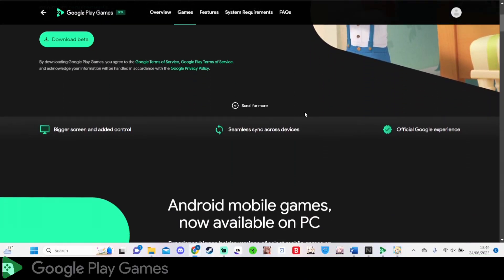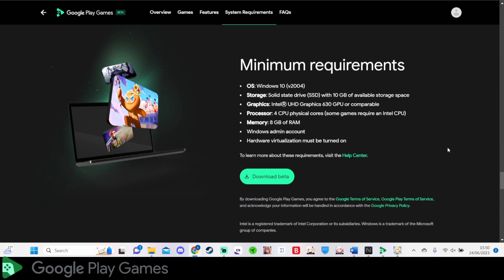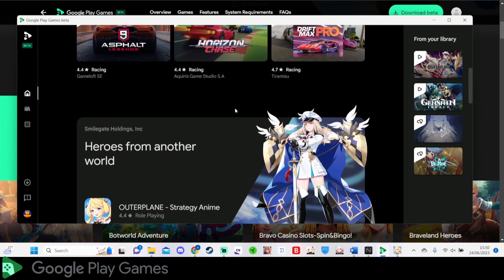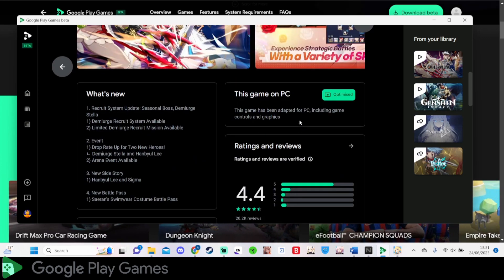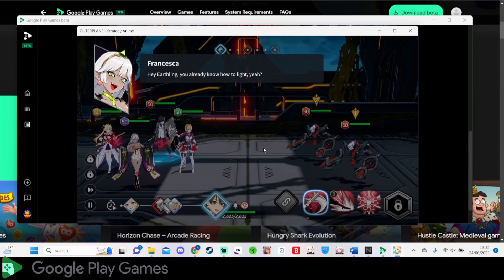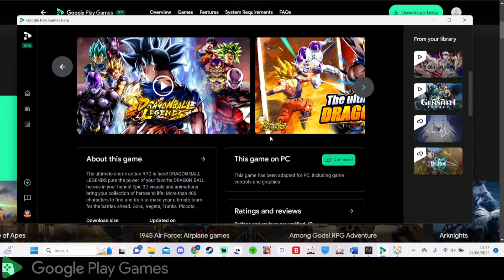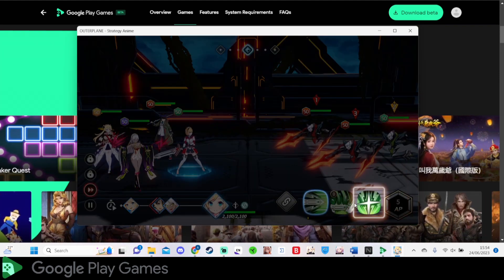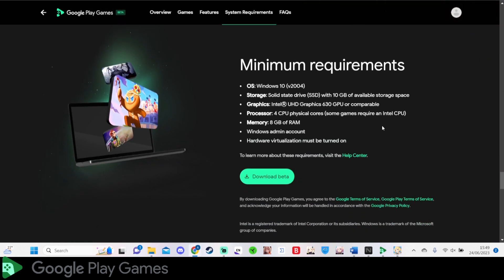Google Play Games PC - The Future Of Mobile Games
First time using the google play games PC and i think this is the future of mobile games.

Peace